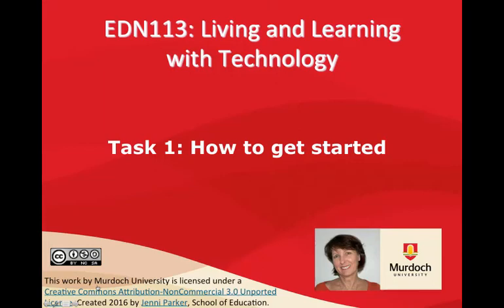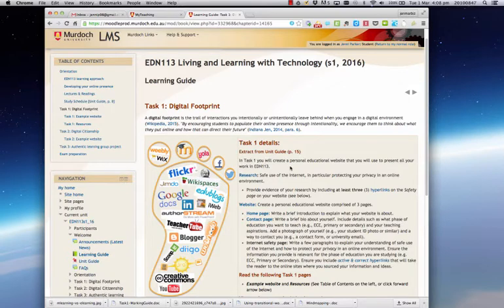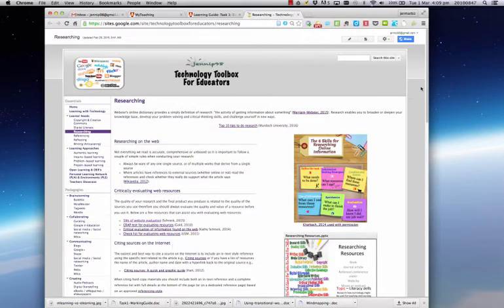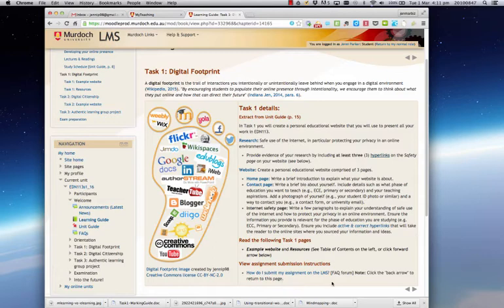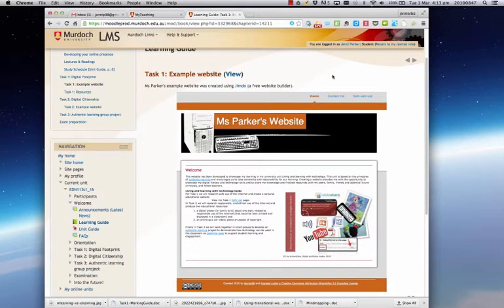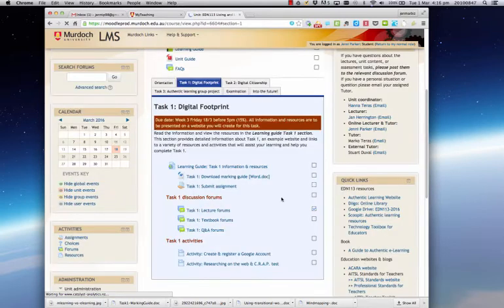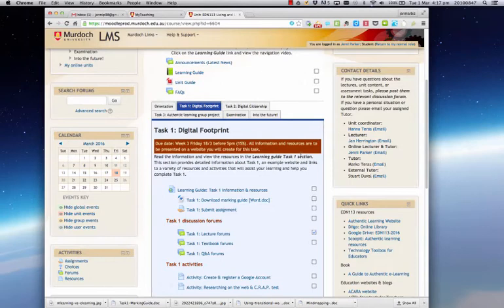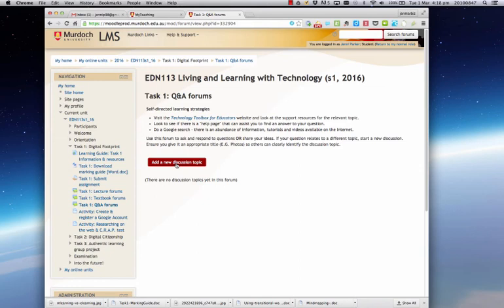Task1 GetStarted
Instruction for students studying EDN113 about how to get started on Task 1.